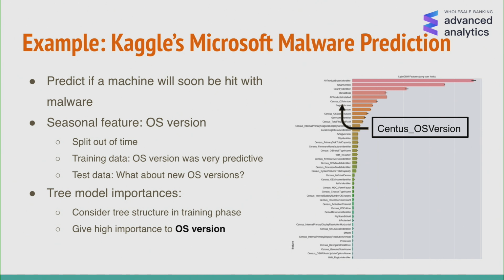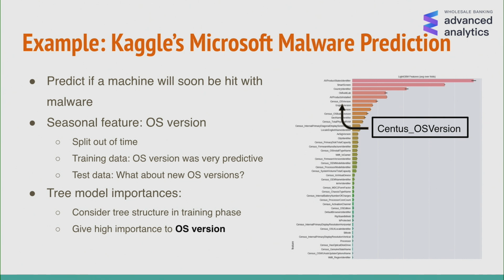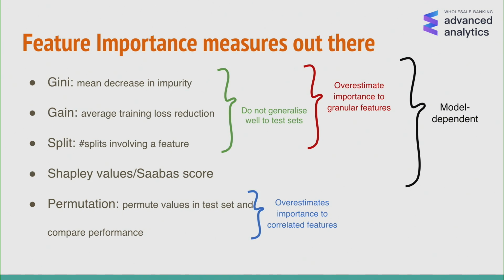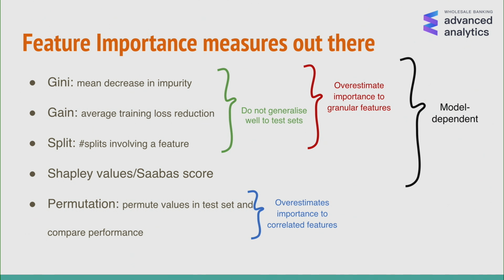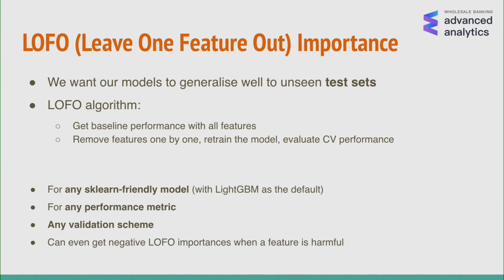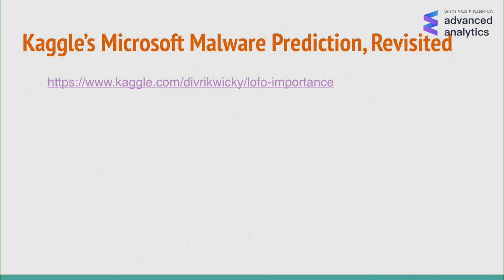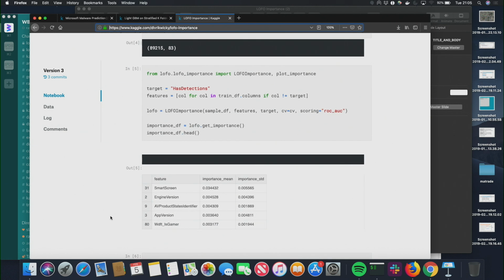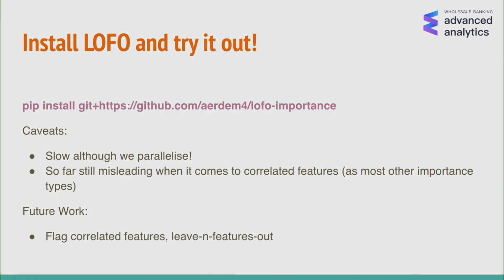Leave-One-Feature-Out Importance - Rafah El-Khatib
PyData London Meetup #53

The LOFO (leave one feature out) importance calculates the importances of a set of features based on a metric of choice, for a model of choice, by iteratively removing each feature from the set, and evaluating the performance of the model, cross-validated, based on the chosen metric.

00:10 Help us add time stamps or captions to this video! See the description for details.